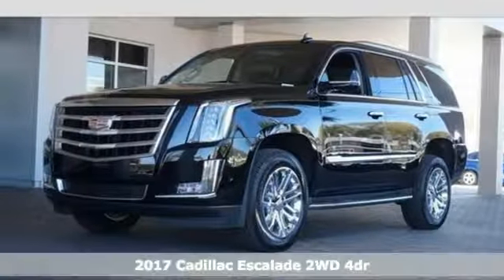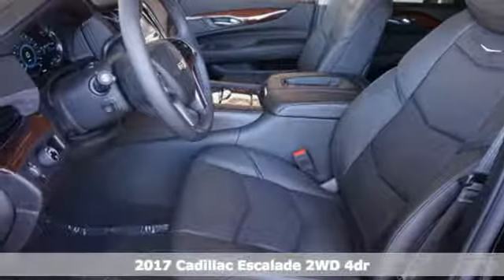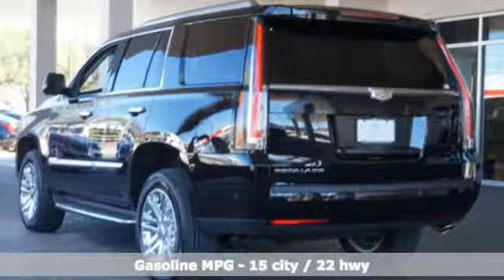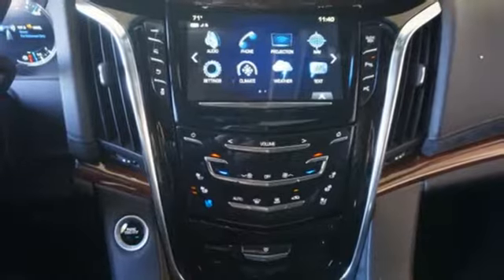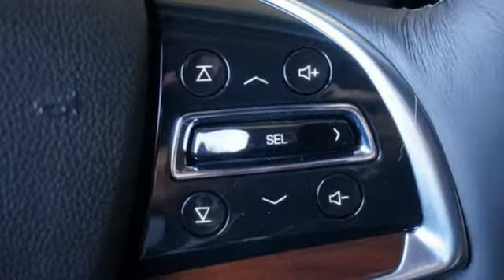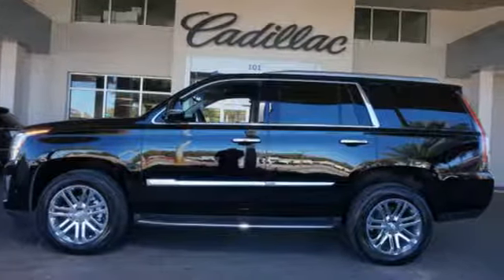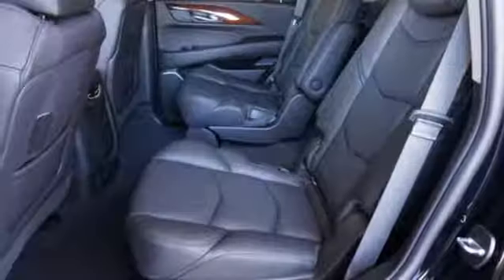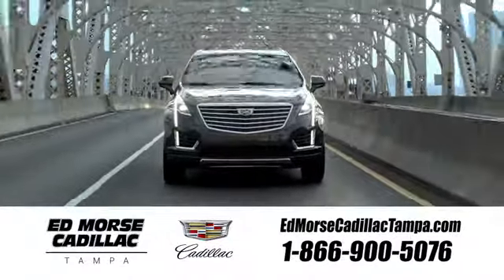New 2017 Cadillac Escalade Tampa FL St. Petersburg, FL HR225765 - SOLD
Year: 2017
Make: Cadillac
Model: Escalade
Trim: Standard
Engine: 6.2l 8 Cylinder Not Specified
Transmission: RWD Shiftable Automatic
Color: Black
Interior: Black
Stock #: HR225765
VIN: 1GYS3AKJXHR225765

Address:
101 East Fletcher Avenue